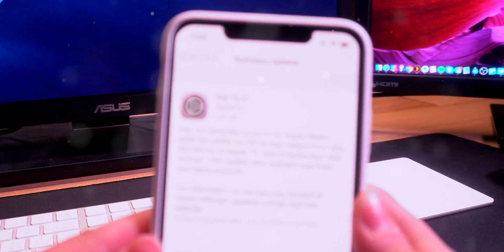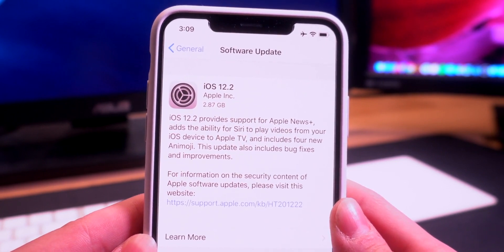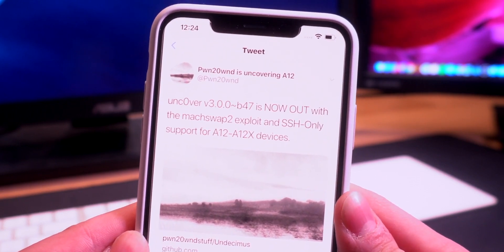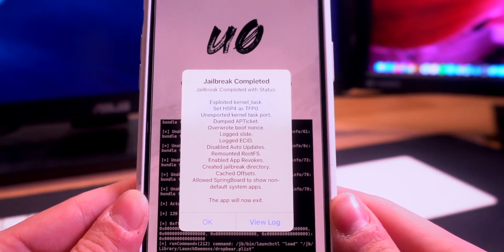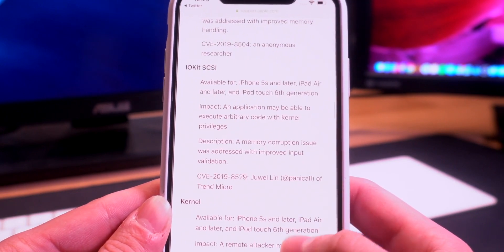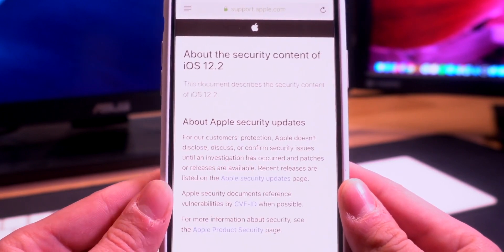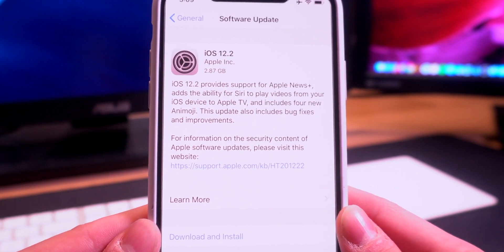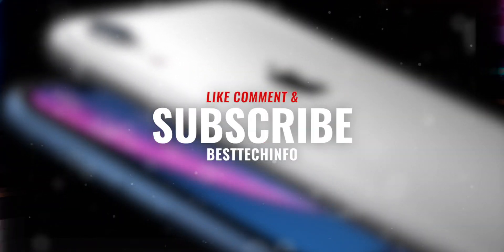iOS 12 Jailbreak Updates: iOS 12.2 Released & A12 Jailbreak iOS 12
iOS 12 Jailbreak iOS 12.1.2 Update: iOS 12.2 Released & Major A12 Jailbreak Progress! A12 Jailbreak Status Checker

iPhone XS / iPhone XS Max / iPhone XR + 2018 iPad Pro SSH Support! Cydia Coming Soon!

 Want to jailbreak iOS 12? Here’s EVERYTHING you kneed